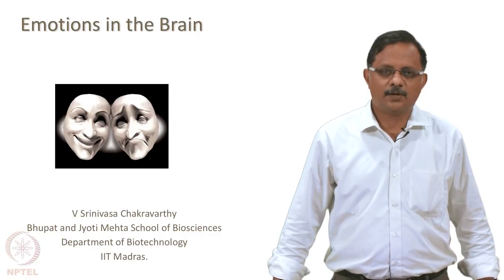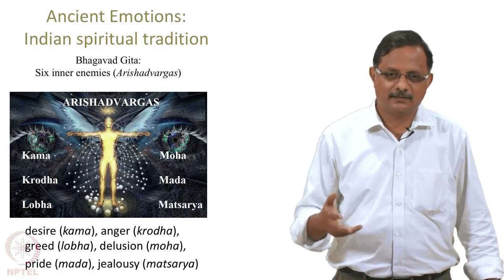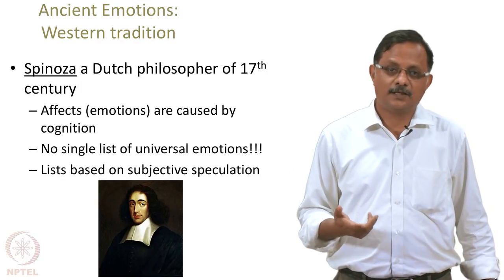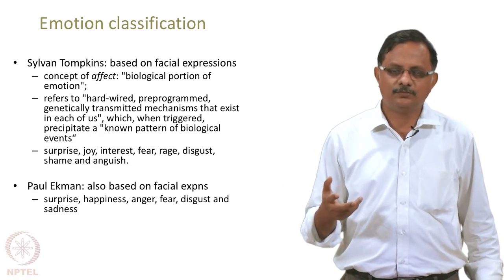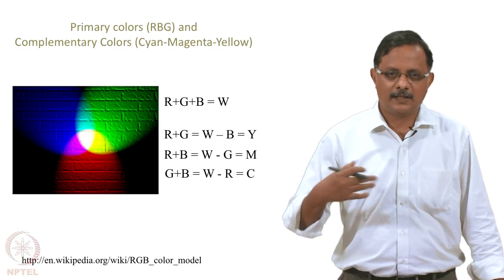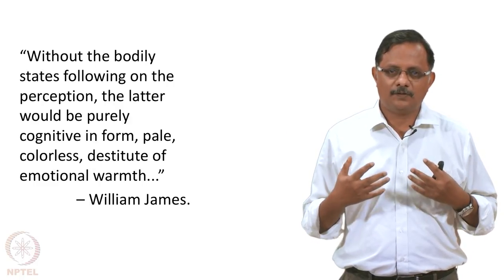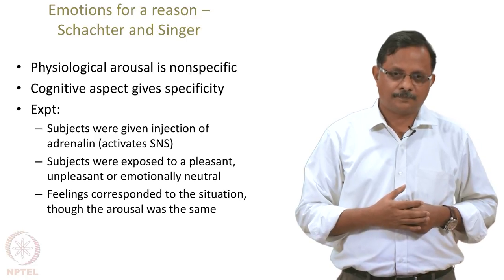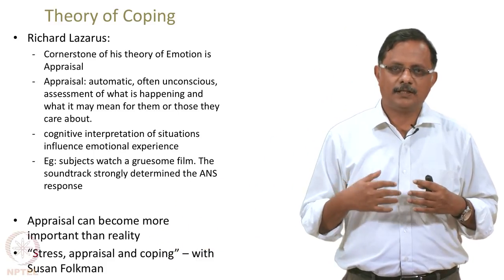Emotions in Brain-Segment 1